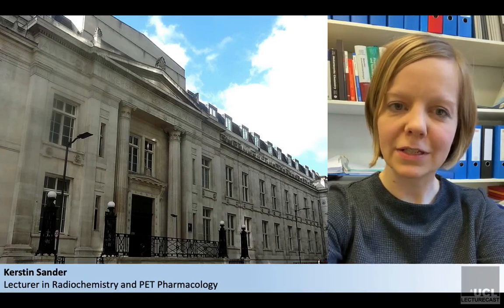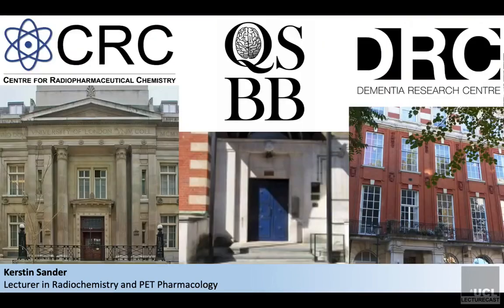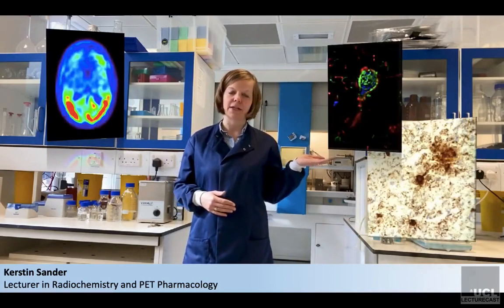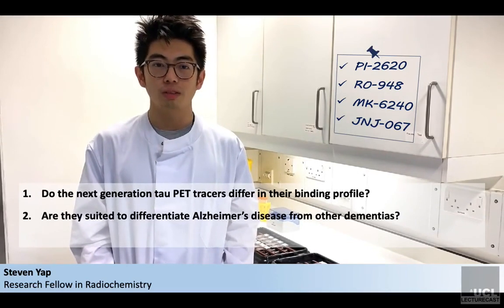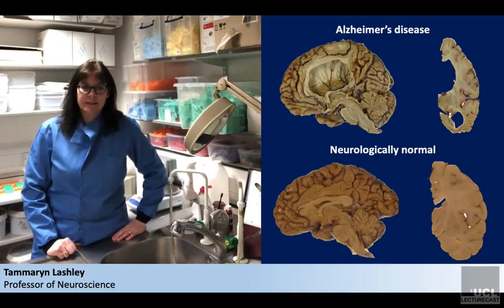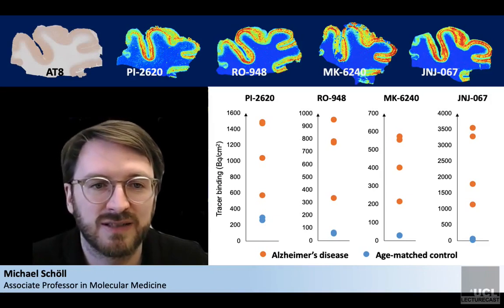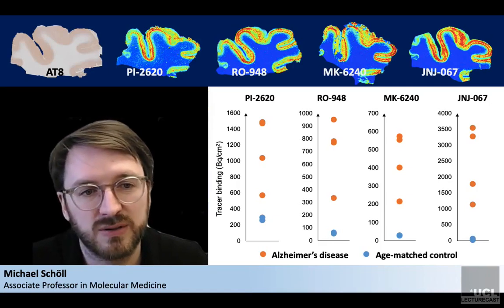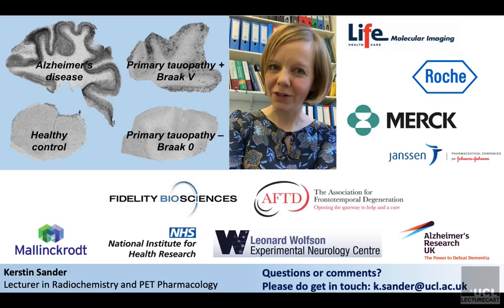Discriminatory ability of next-generation tau PET tracers for Alzheimer’s disease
To determine the binding profiles of next-generation tau PET tracers, Yap et al. performed a head-to-head comparison of four new compounds in human post-mortem brain tissue. The results suggest that the four tracers are equally well-suited to discriminating Alzheimer's disease from other dementias and from controls.